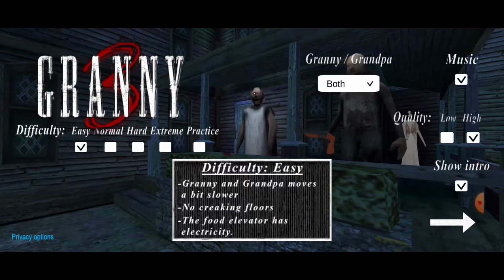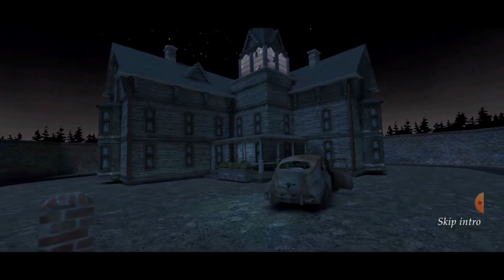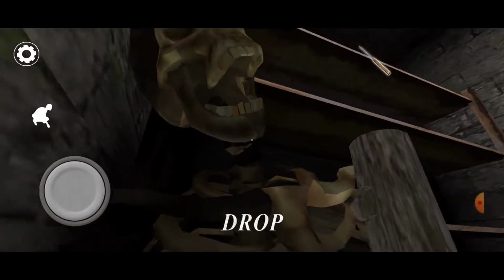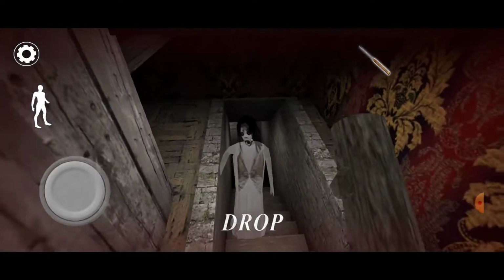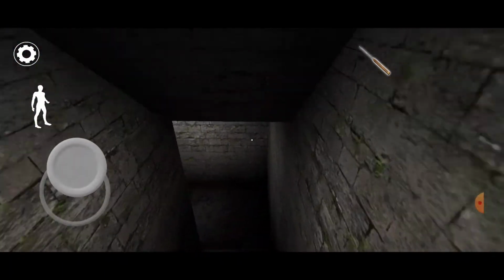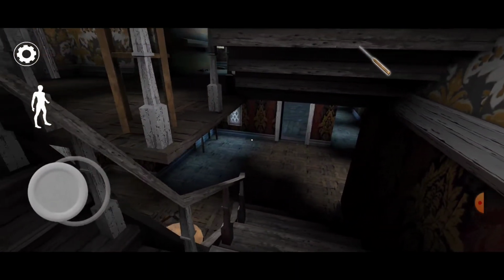granny 3 gameplay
granny 3 is a really good game I hope that they won't stop making these kind of games.